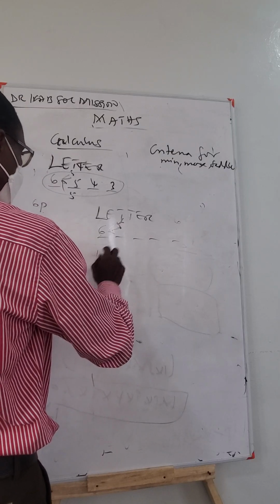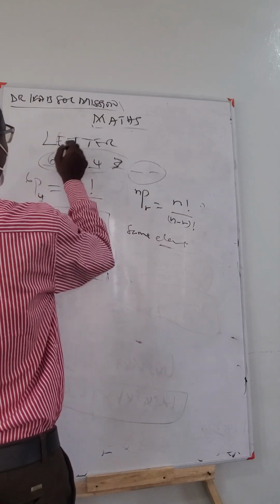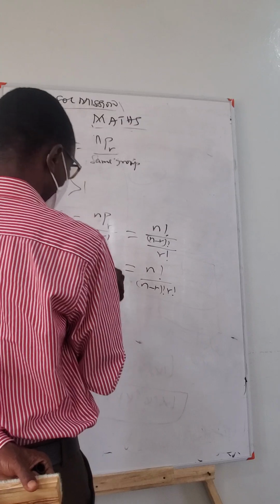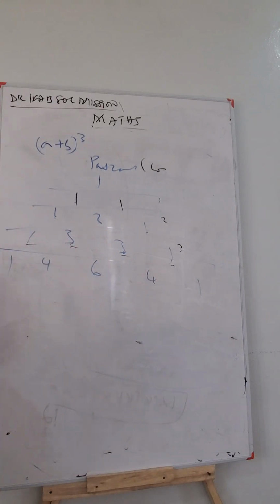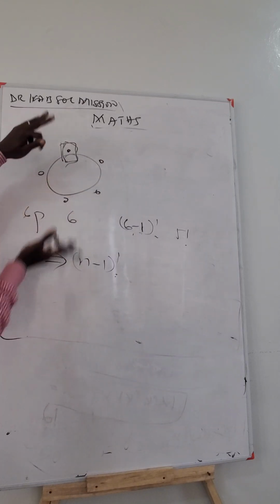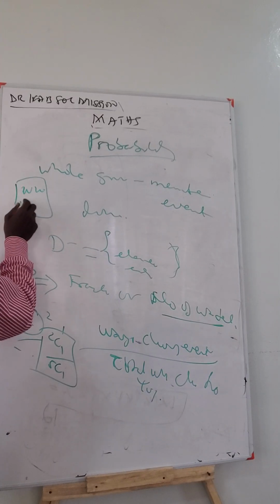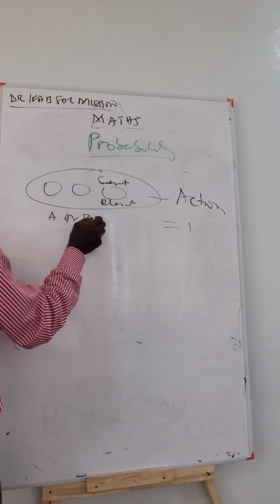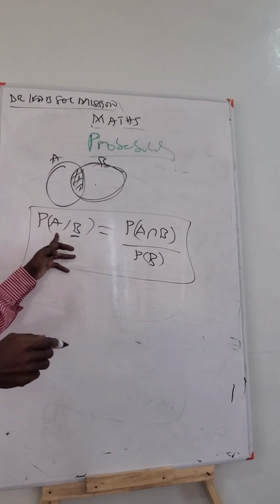MINI AND STUDENTS MATHS PERMUTATION , COMBINATION , PROBABILITY AND GIVEN PROB DR KAB 202207 075448